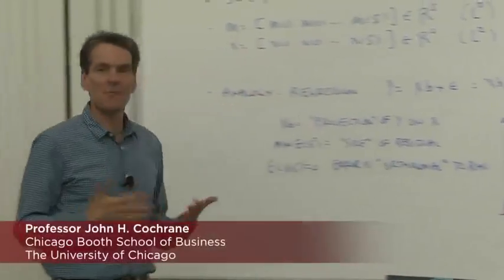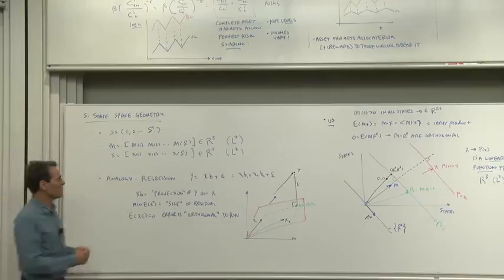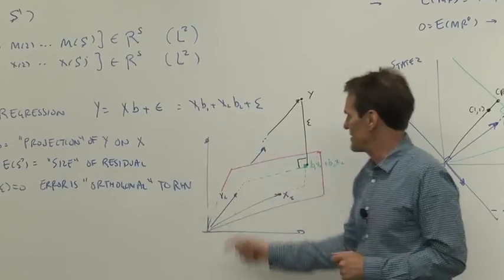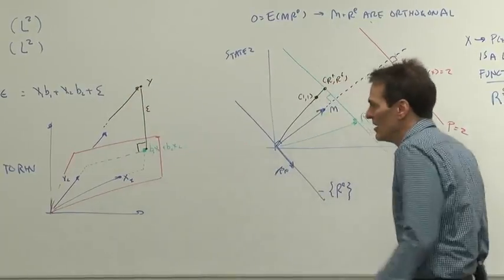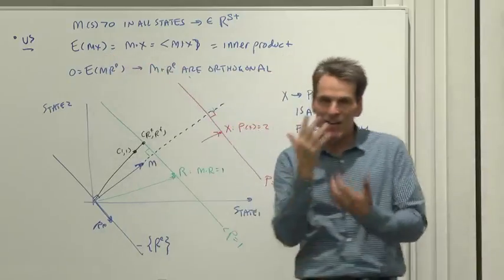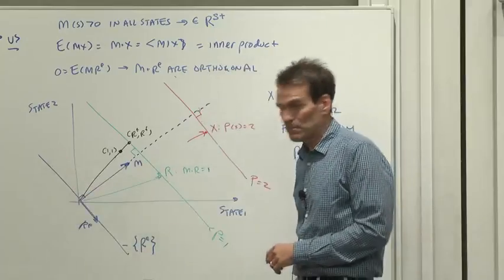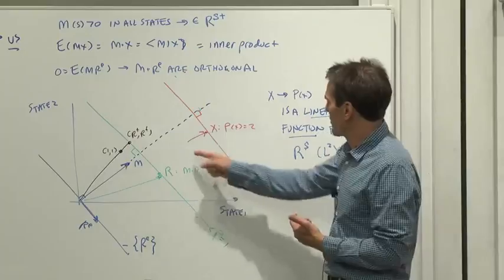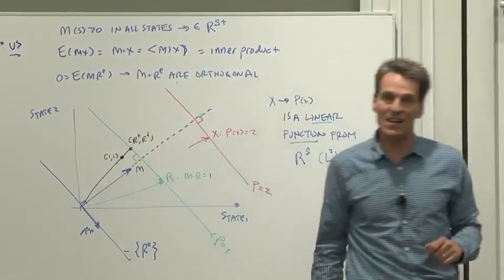4a.8 State Space Geometry